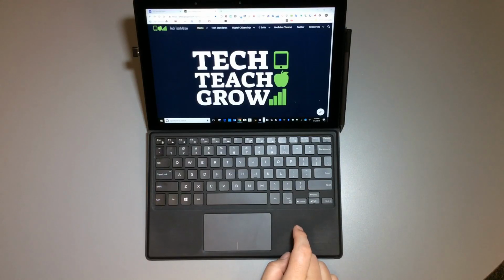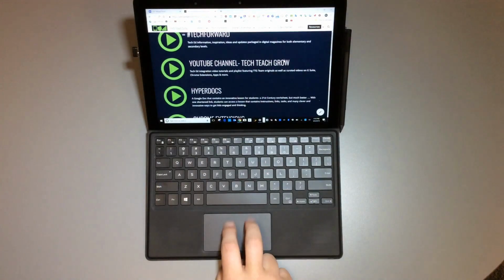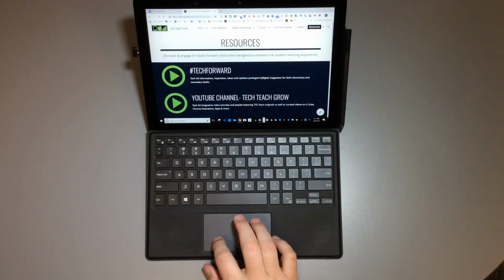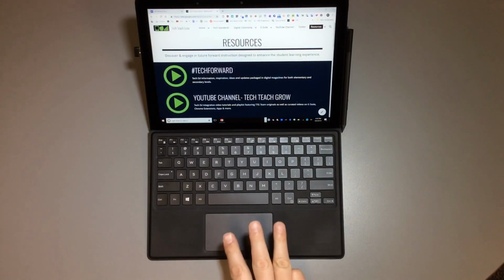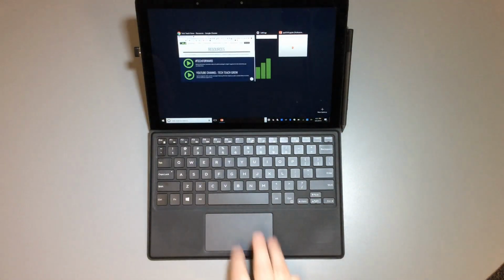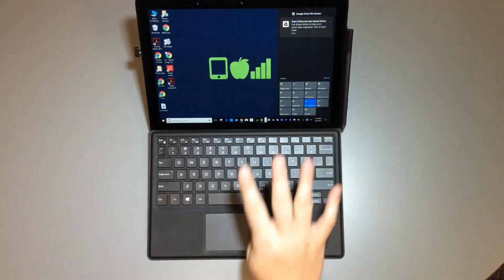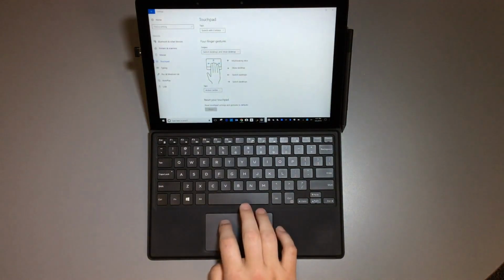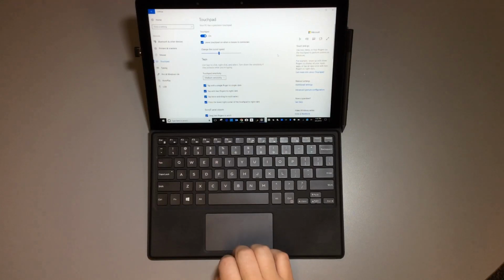Dell 2-in-1 Device- Touchpad Gestures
This is a tutorial on touchpad gestures for a Dell latitude 2 in 1 device running Windows 10.